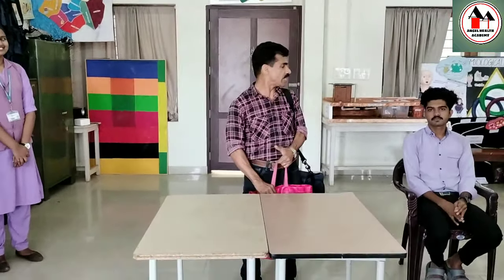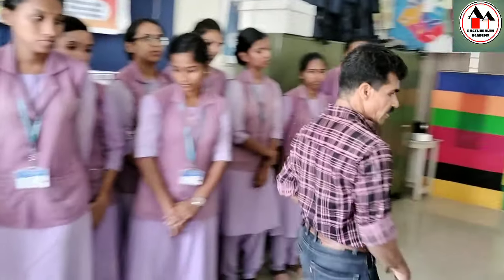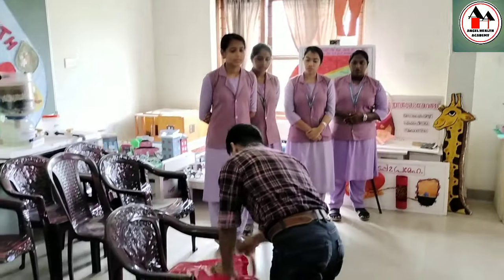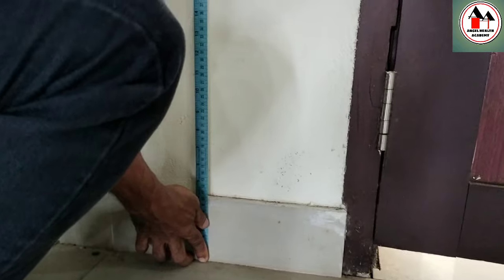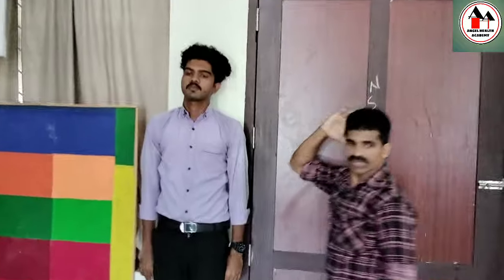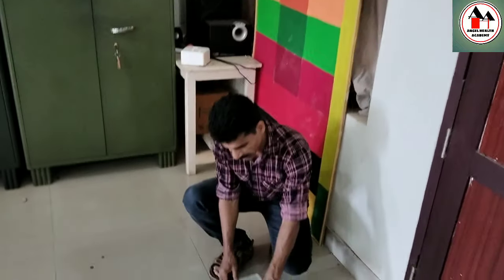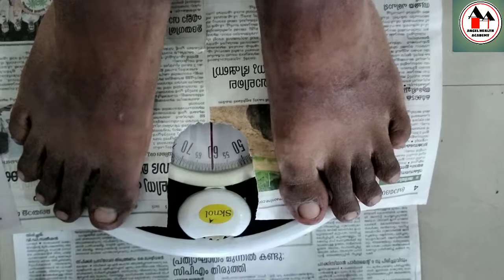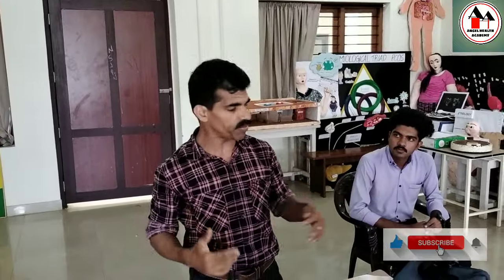Measuring Height & Weight in Community setting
I have already uploaded Bag technique procedure demonstration video please check that one for continuation of bag technique.